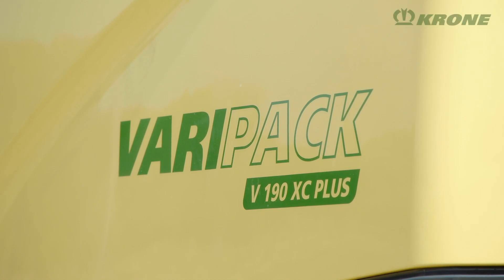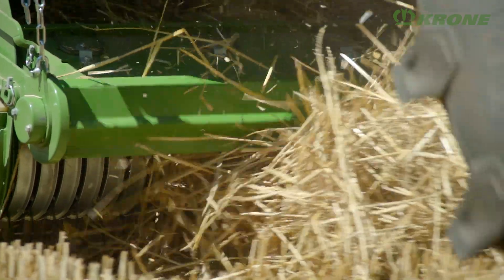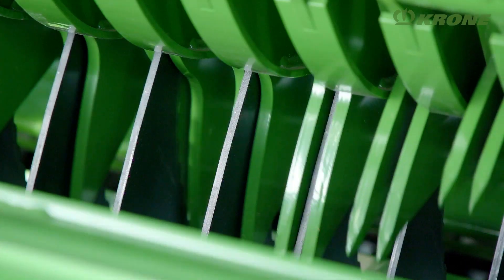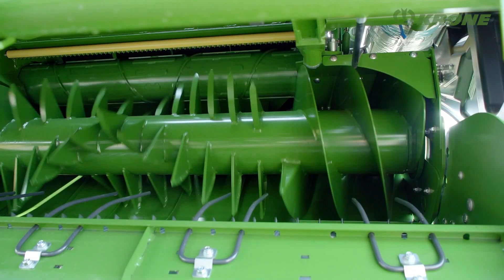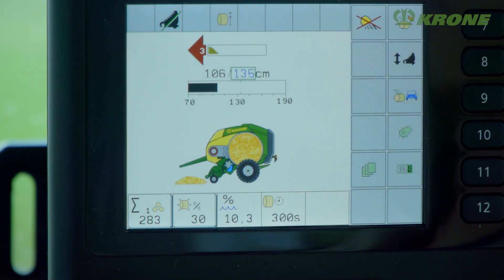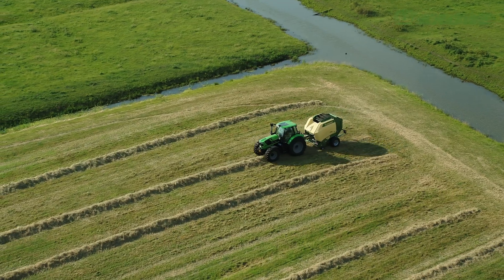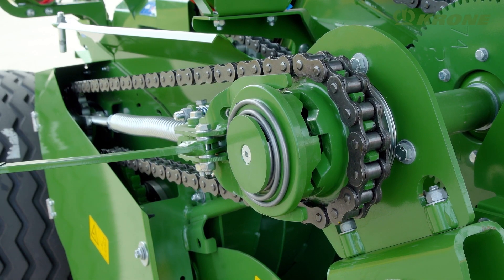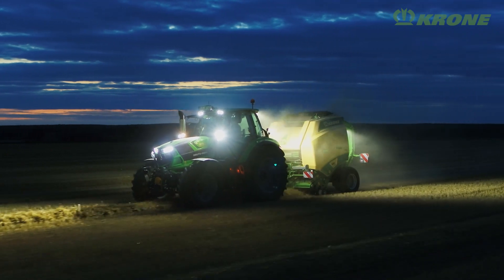VariPack – KRONE Round Baler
KRONE VariPack is a belt baler that was specifically designed for baling dry crops. The design
focuses on simple technology, high throughputs
and high baling densities.